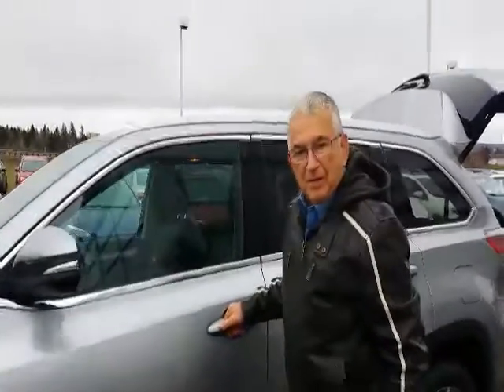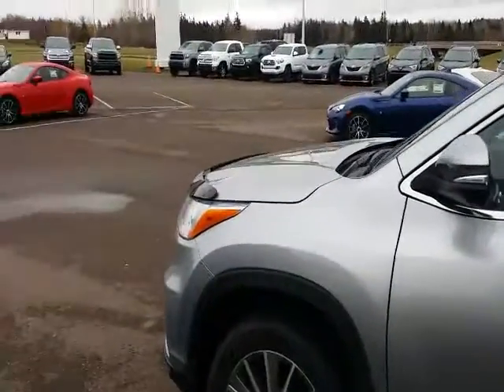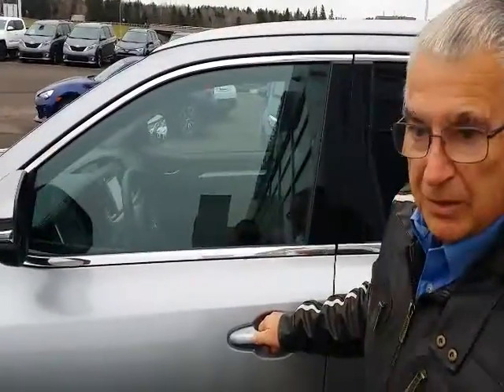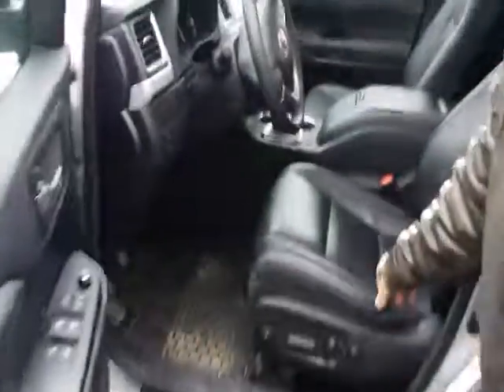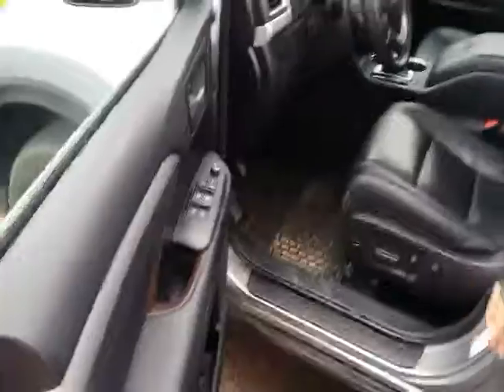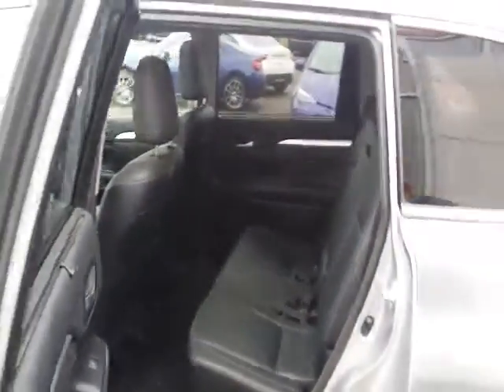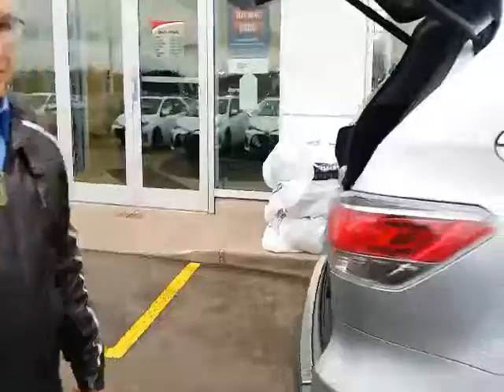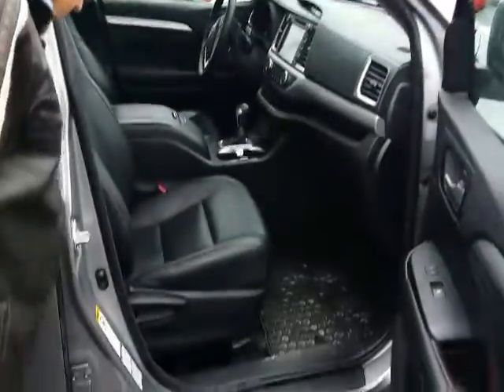2015 Highlander XLE AWD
2015 Highlander XLE walkaround